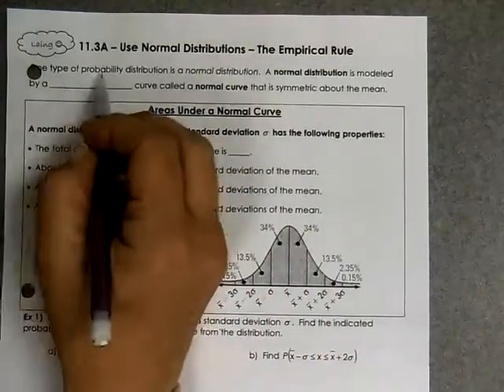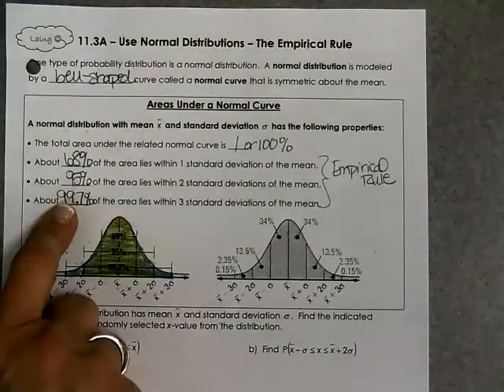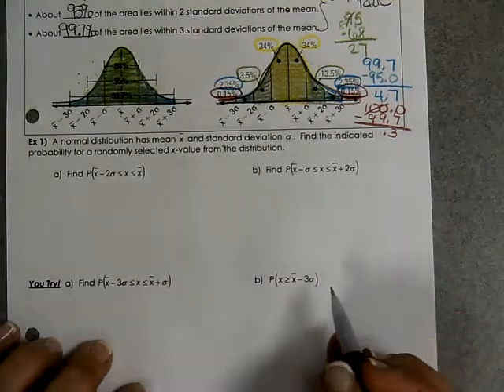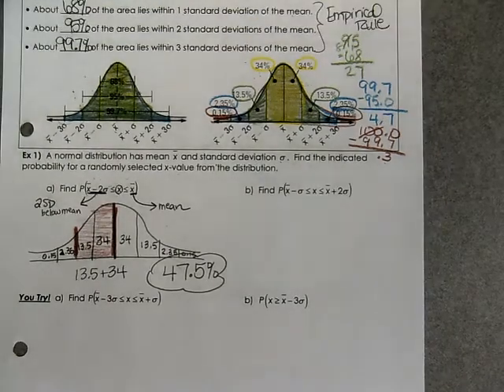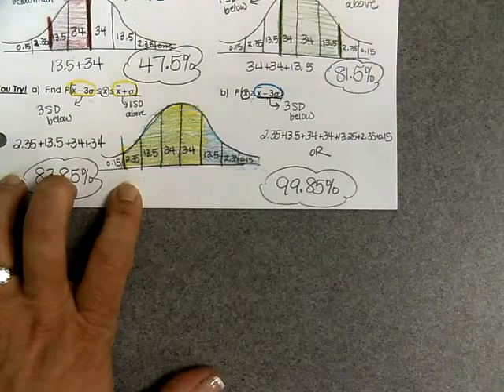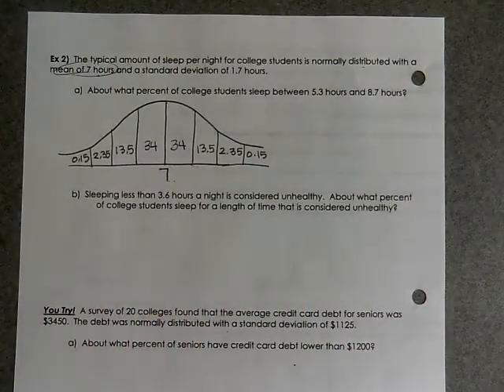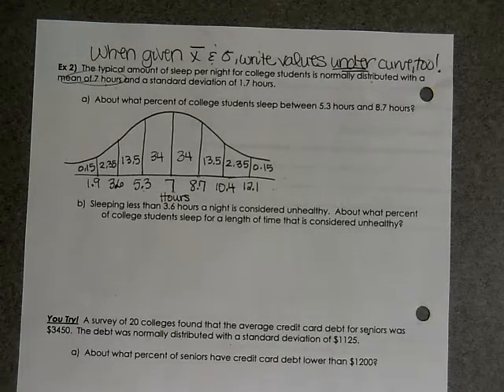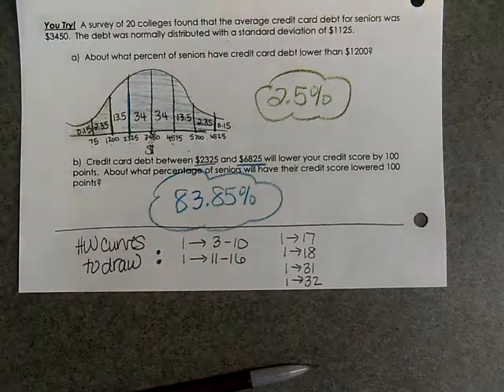A2T-11.3A-Video Notes-The Empirical Rule